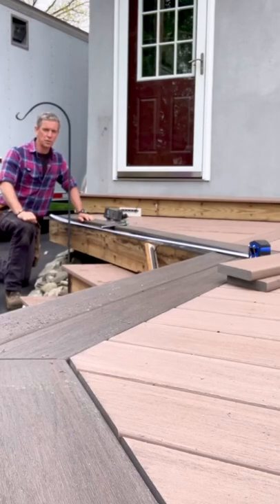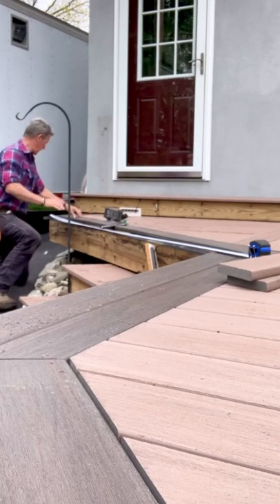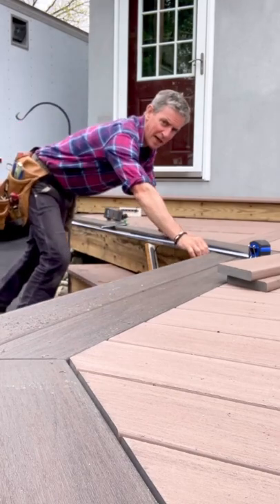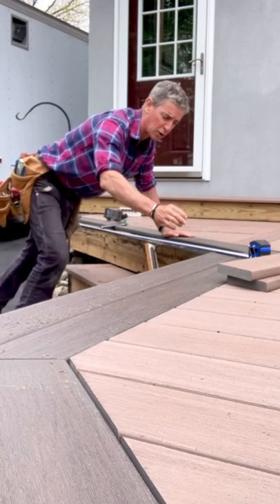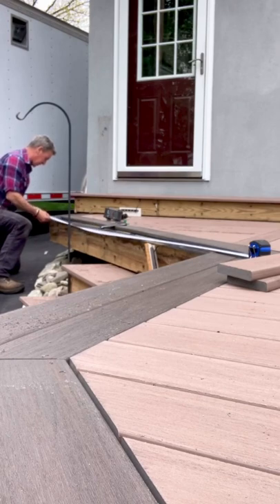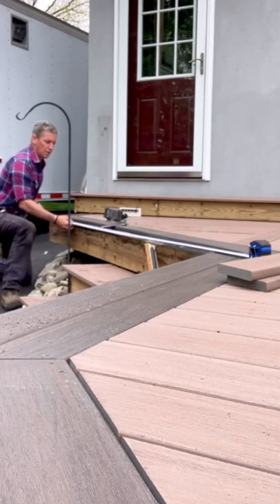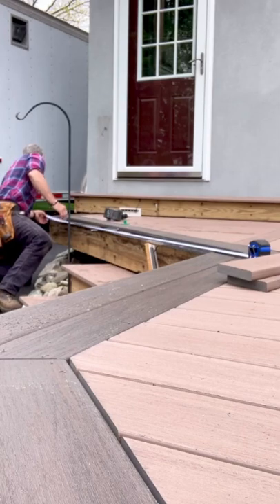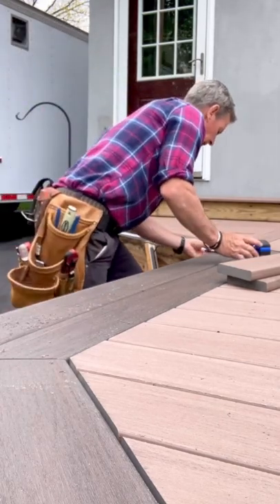Quick DIY tip: How to measure long spans alone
When working alone, it’s important to find ways to hold the tape taught and straight to get solid measurements. Here I used my speed square 📐

Sometimes you’ve just got to go to the mattresses (Godfather reference; if you haven’t seen it I’m not sure we can be friends; go rent a copy at Blockbuster this weekend) to get a measurement when you are the only one pulling the tape.

While this specific scenario may never cross your path, the theme will.

And we bet that’s an offer you can’t refuse.